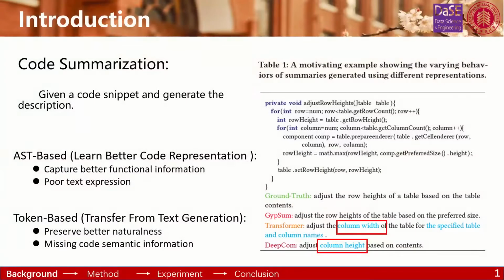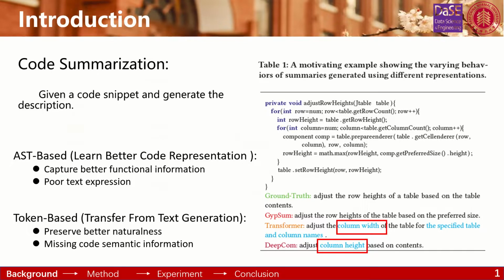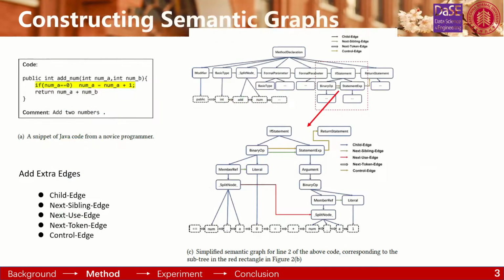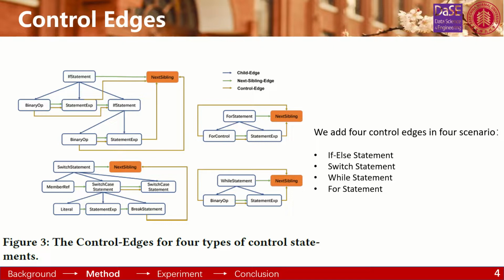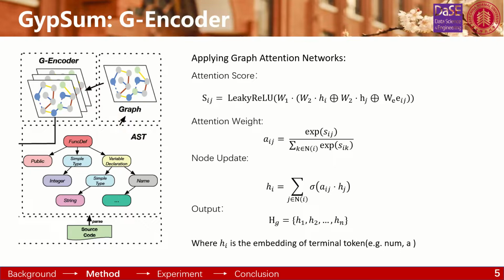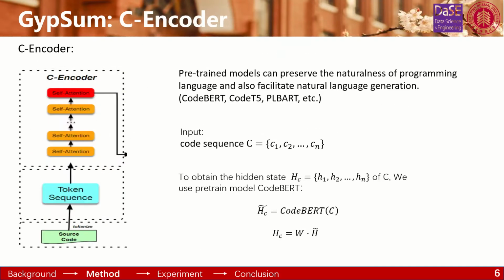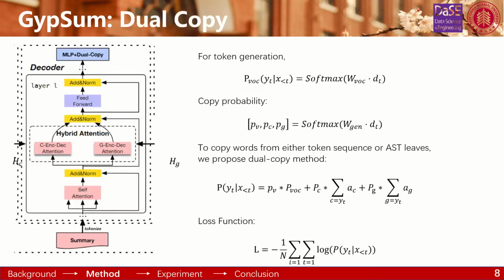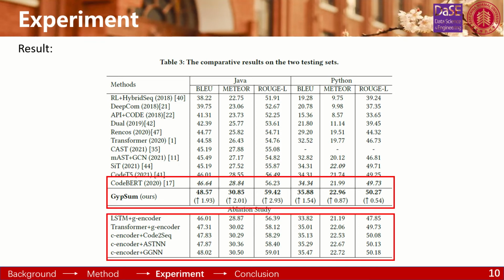GypSum: Learning Hybrid Representations for Code Summarization